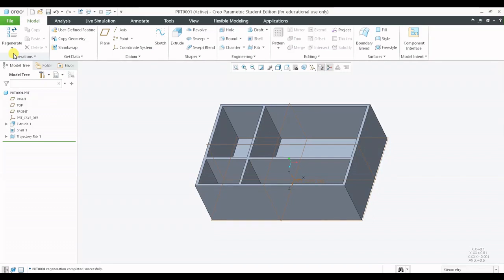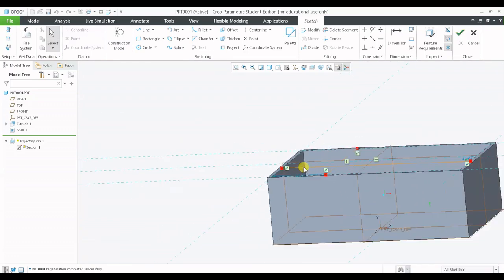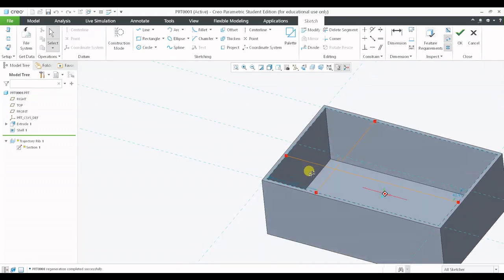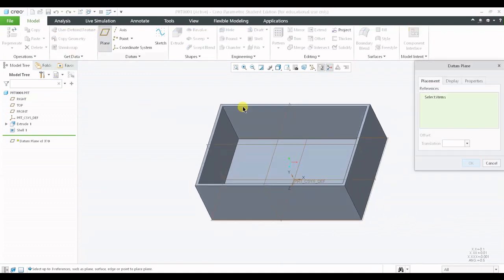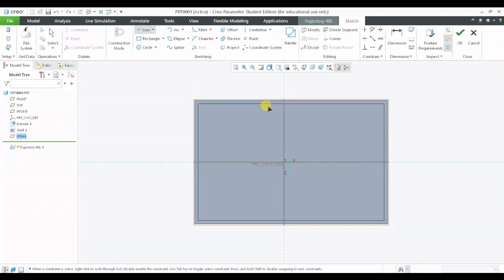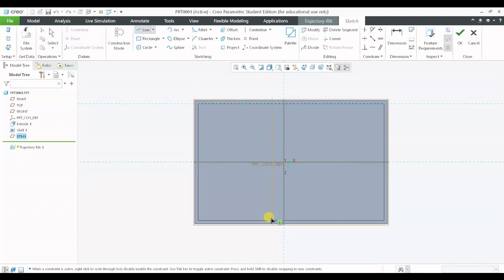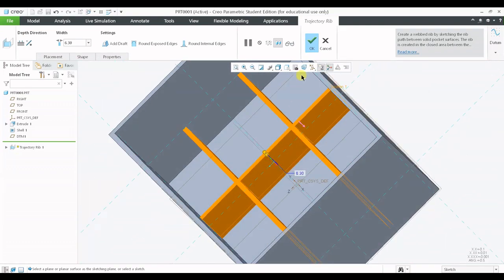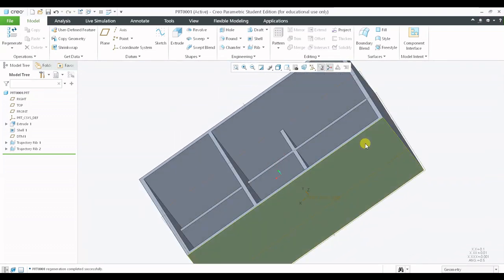Trajectory Rib of Different Heights - Creo Parametric